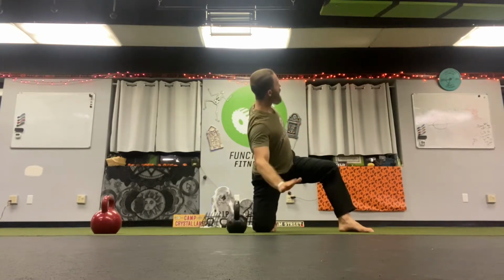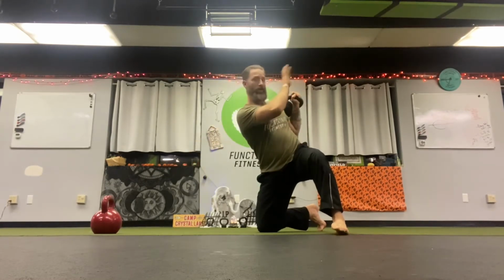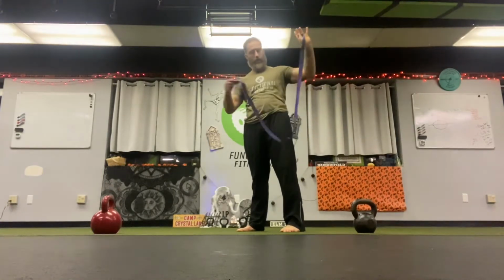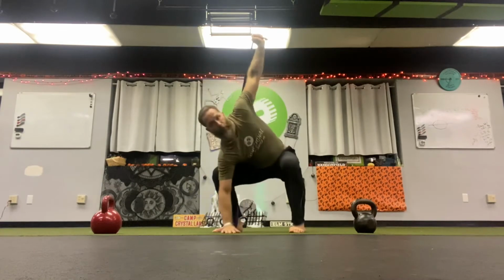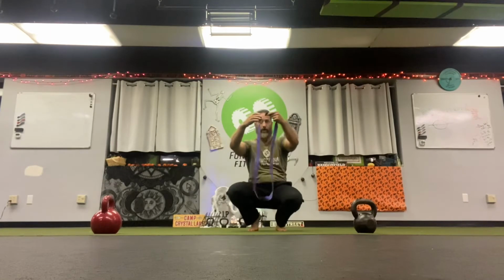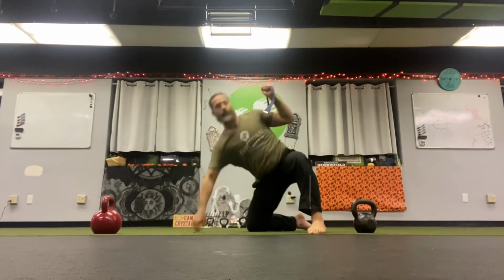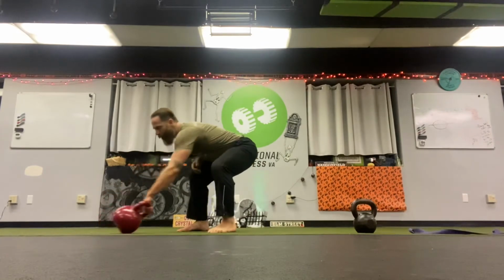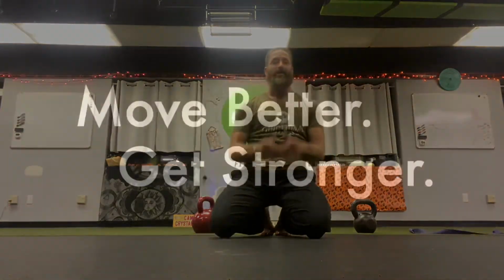Exercise Tutorial: The Bent Press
Kavon takes us through a couple of the key points of the bent press. There could be way more in depth stuff but this will cover the major points to get you going on improving your bent press technique.